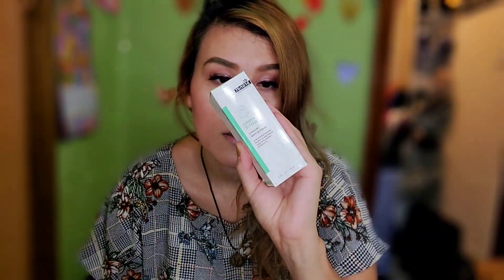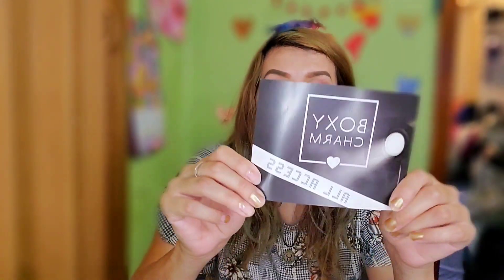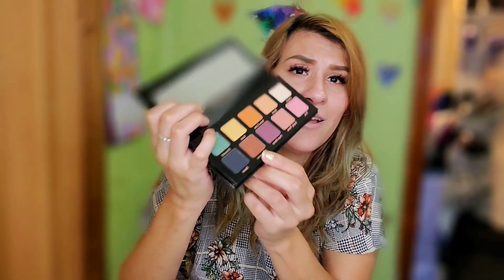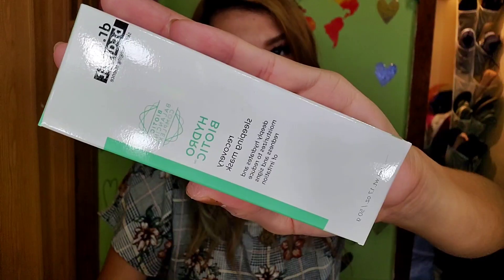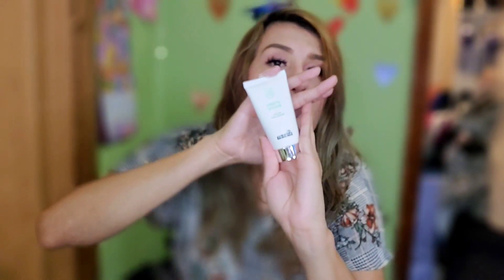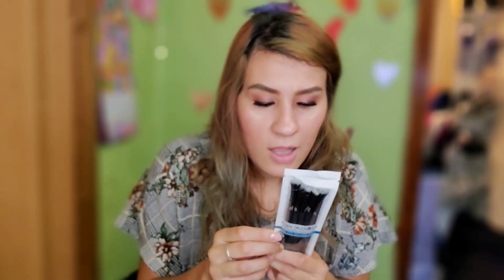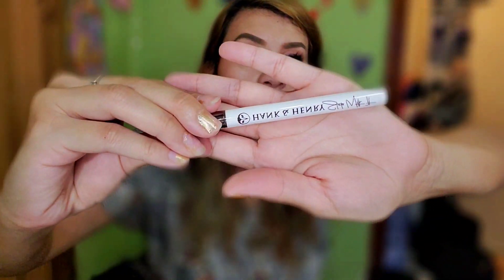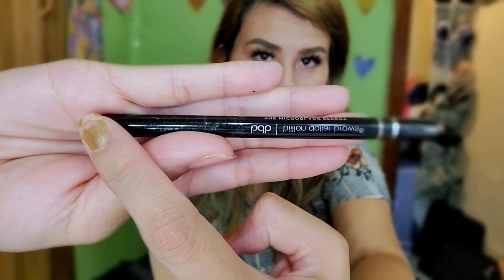Boxycharm September unboxing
Join me as I unboxing this months September  box! I am a little late and I di apologize for that 😅 . I hope you all enjoy  an continue to support!

IG handle for more looks!